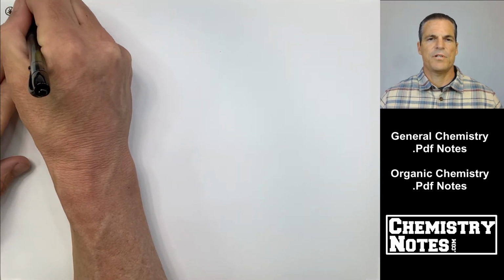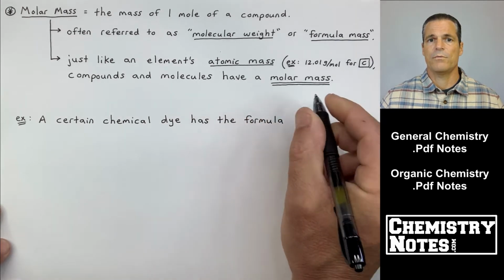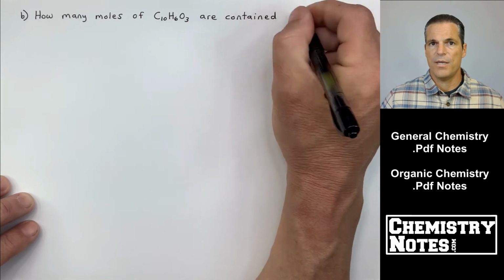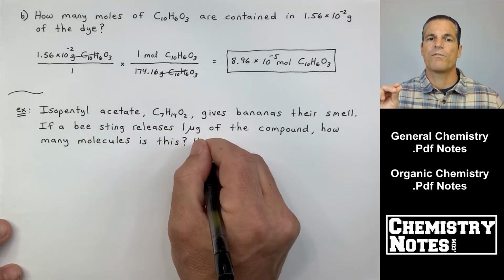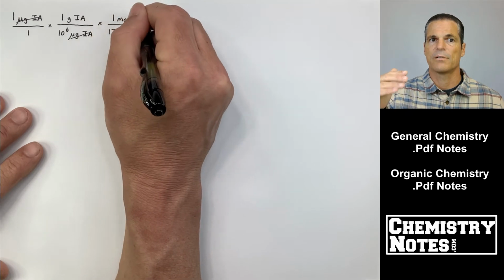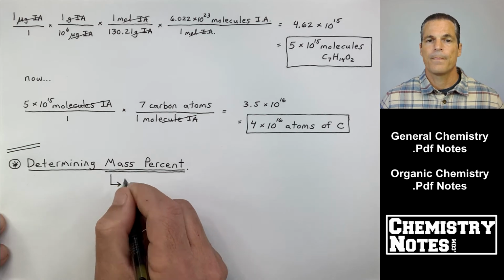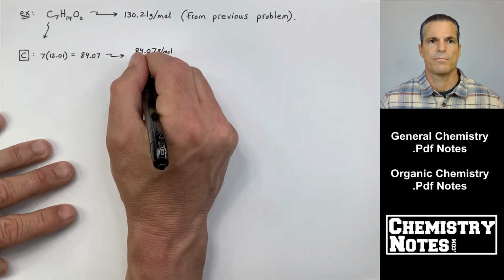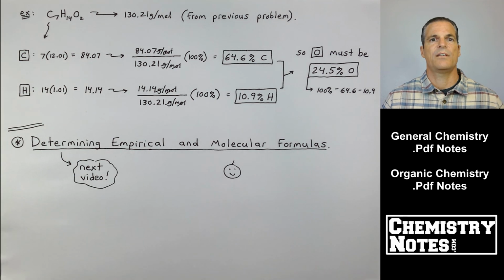S3E2 - Molar Mass, and How to Calculate Mass Percent (Percent Composition)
SECTION 3 - Chemical Quantities and Stoichiometry (Video Clip #2)

3-2 -- The Mole
     - Molar Mass (Molecular Weight, Formula Mass)
3-4 -- Determining Mass Percent (Percent Composition)